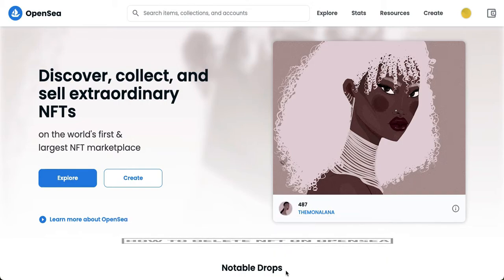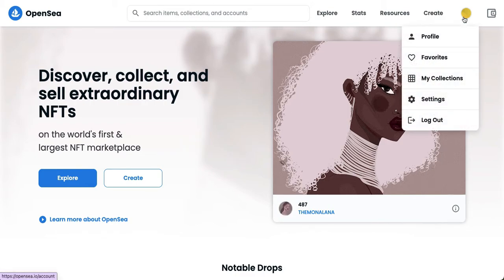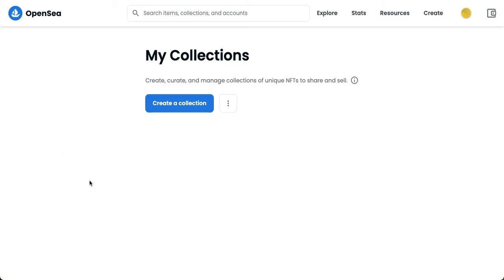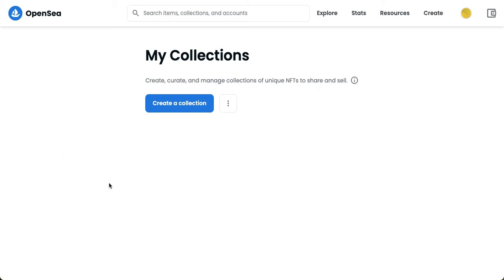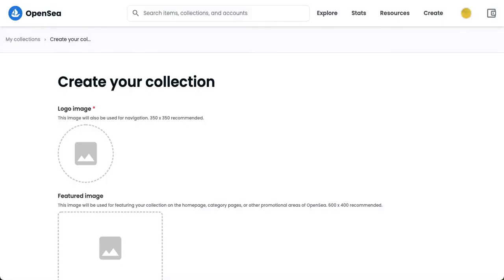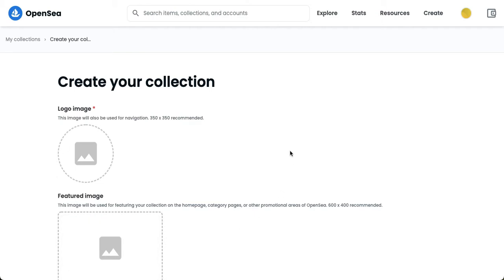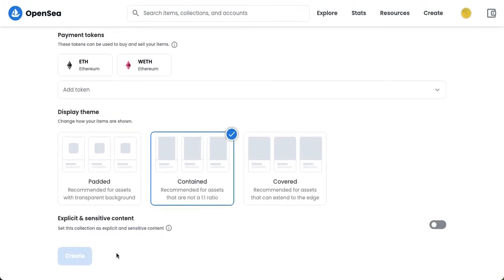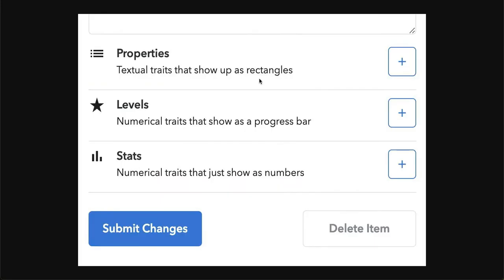How to Delete NFT On Opensea (Step By Step)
Learn How to Delete NFT On Opensea (Step By Step)

In this video, I will show you how to delete nft on opensea (step by step)